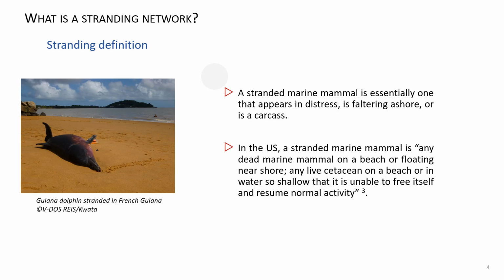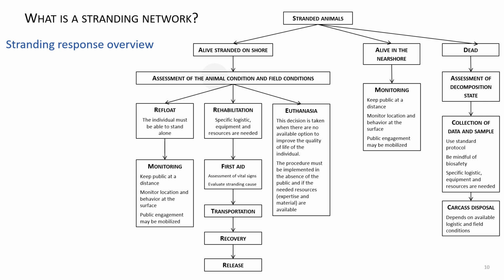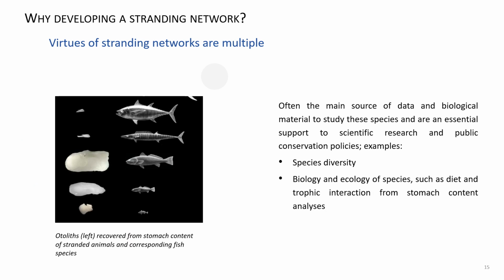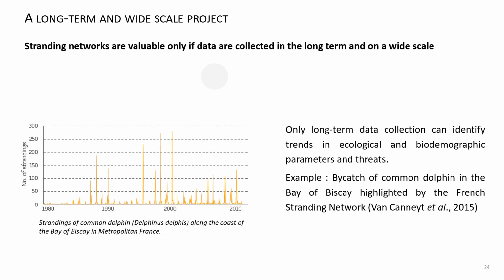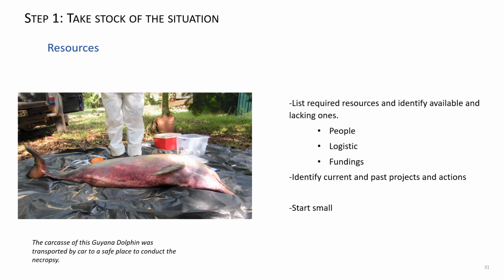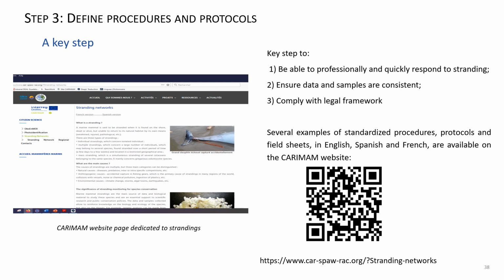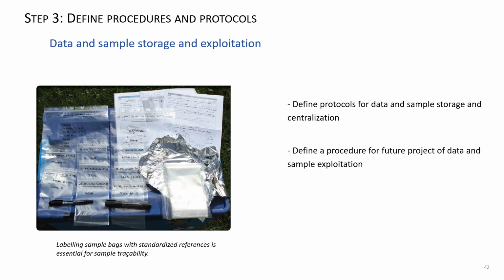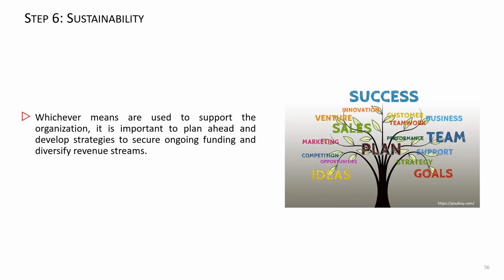Introduction to stranding networks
This video is part of the stranding response training kit produced as part of the CAMAC project. It is made from the second powerpoint in the kit and includes audio.

authors: Gabriela Hernández Mora, DVM, MSc, PhD, Head of the Veterinary Microbiology Unit- SENASA-Costa Rica  - Claire Pusineri, PhD, SPAW RAC
thumbnail photo credit: Axelle Dorville / OFB

The CAMAC project is co-financed by the Interreg Caribbean programme under the European Regional Development Fund.